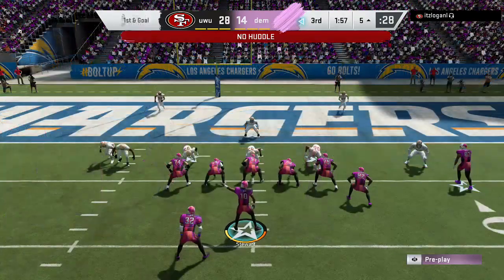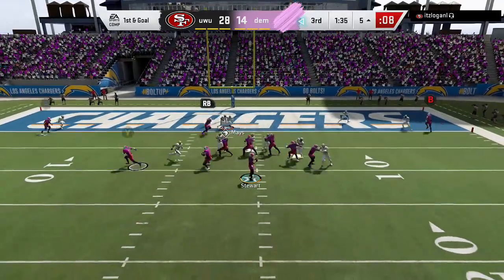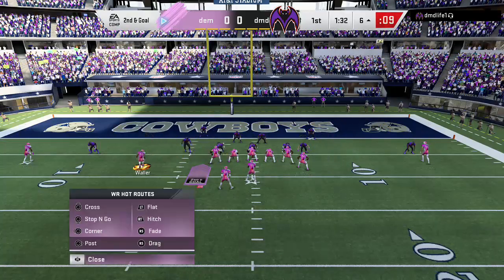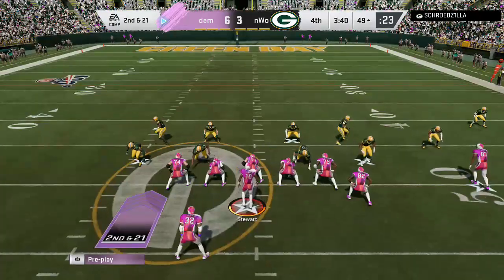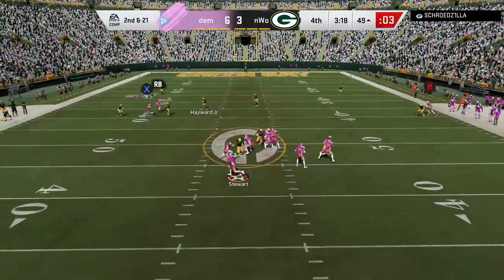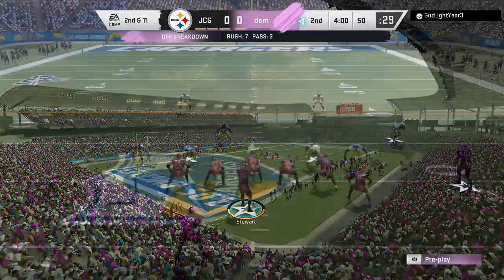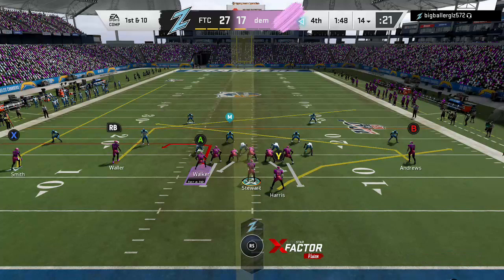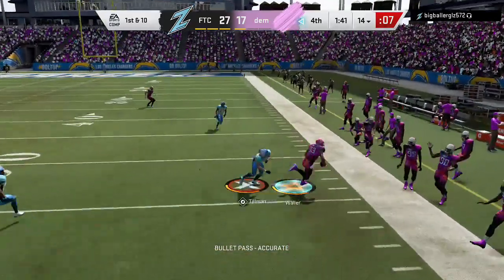Gun Taysom Hill Pass Plays Part 2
Gun Taysom Hill Pass Plays Part 2 Situational plays!!!

Hey everyone! In this video I will show you my favorite red zone play, max protect universal coverage blitz beater, and my favorite long to go play!!!

Madden 20 best madden 20 how to
Madded 20 wager
Madden 20 run defense Madden 20 coverage
Madden 20 defensive scheme
Madden 20 3-4 odd
West Coast Playbook Madden 20 Scheme
West Coast Mini Scheme Madden 20
Strong I Formation Mini Scheme Madden 20
3-4 Defense Pro Tips Madden
Strong I Wide Receiver Out Madden 20
3-4 Defense Explained madden 20
How to Beat Cover 4 madden 20
3-4 Odd Blitz Madden 20
Madden 20 Squads Tips
6-1 Defense
How To Run With Your QB
Lamar Jackson
Golden Ticket Mike Vick
Gun Taysom Hill Package
Best QB run scheme
Best Quarterback Run Scheme
How To Put A Wide Receiver At Tight End
How to stop flag routes
what are the best playbooks in madden
3-3-5 odd madden 20